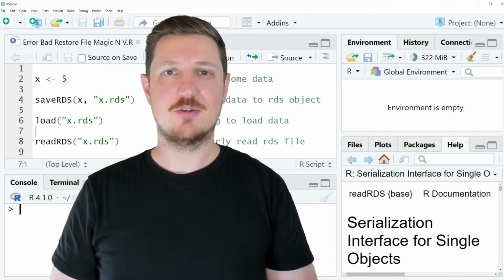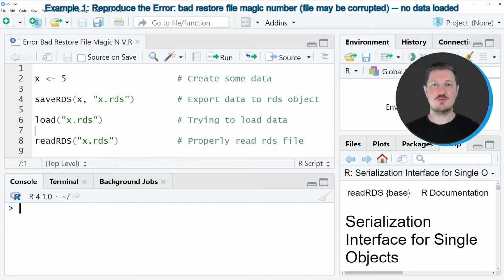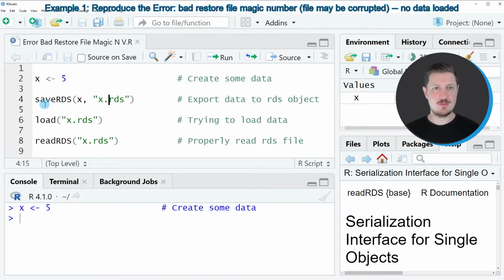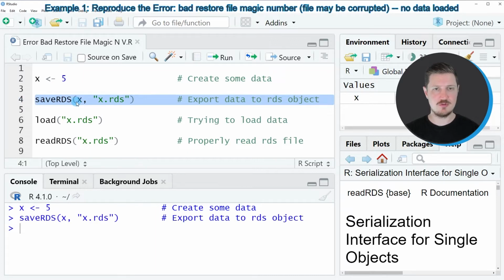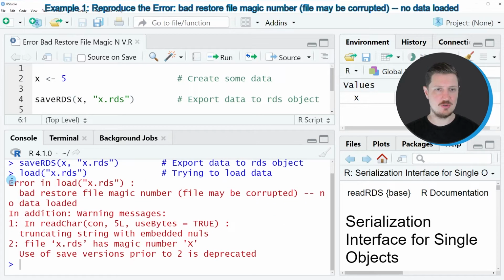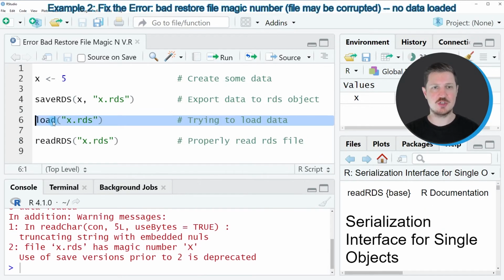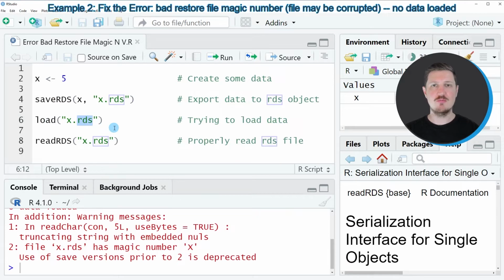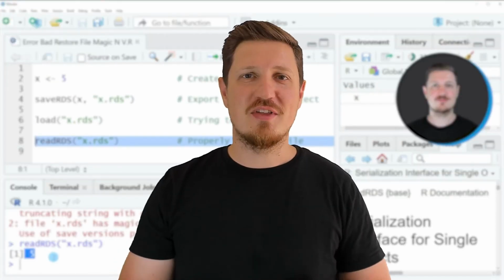R Error: bad restore file magic number (corrupted) - no data loaded | How to Fix & Solve | readRDS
How to deal with the error message “bad restore file magic number (file may be corrupted) — no data loaded” in the R programming language. More details
R code of this video:

x ‹- 5                     # Create some data

saveRDS(x, "x.rds")        # Export data to rds object

load("x.rds")              # Trying to load data

readRDS("x.rds")           # Properly read rds file